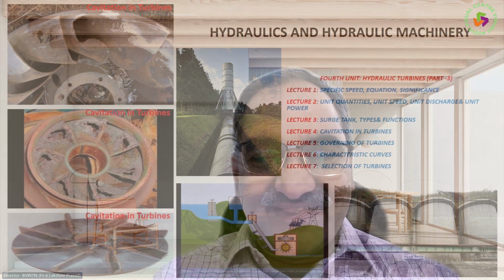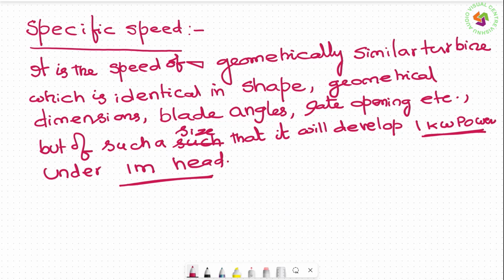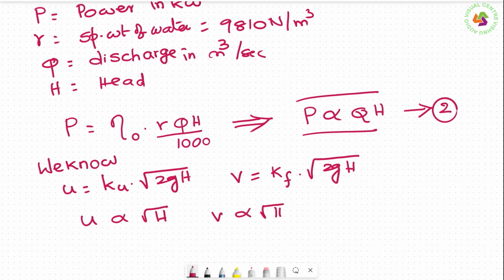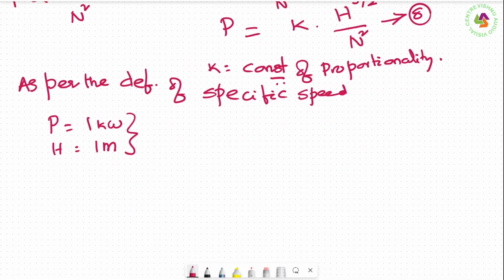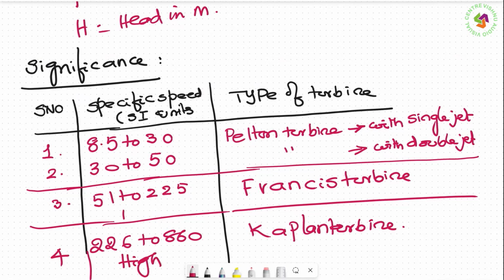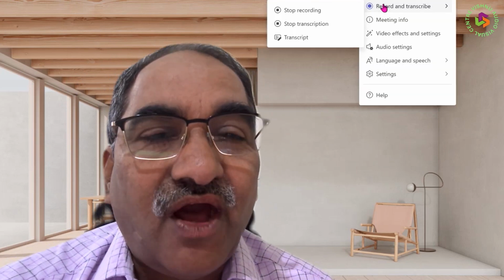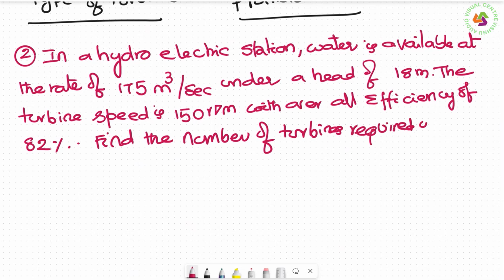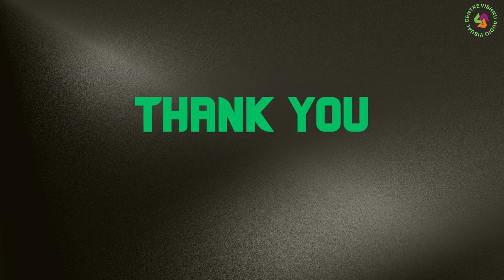Specific speed Equation for specific speed Significance of specific speed Problems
Specific speed Equation for specific speed Significance of specific speed Problems by Dr. K Lakshmi Prasad